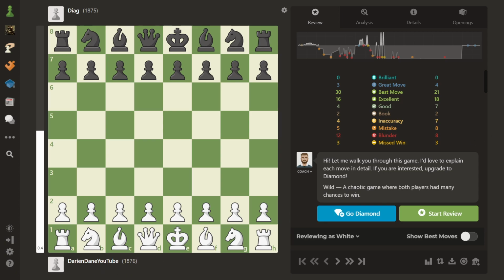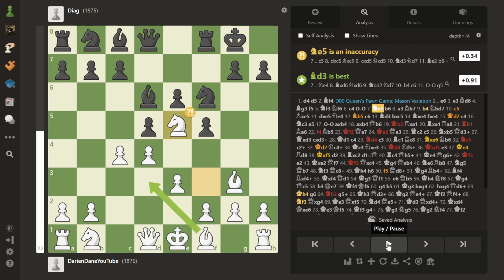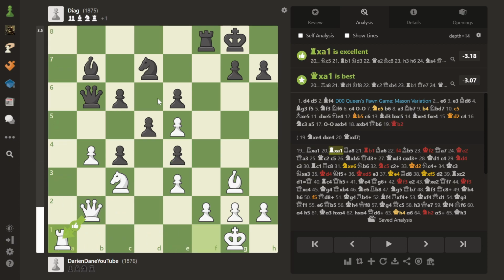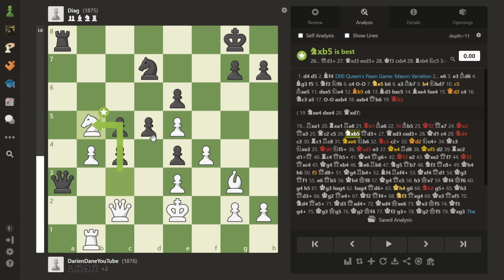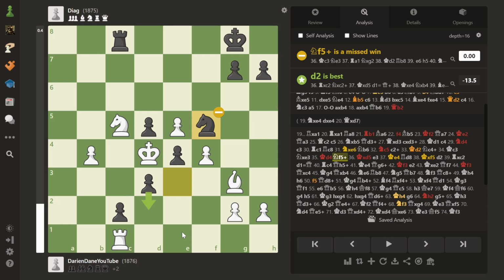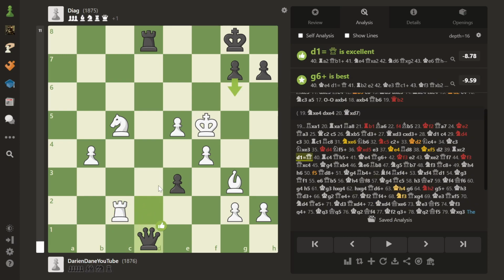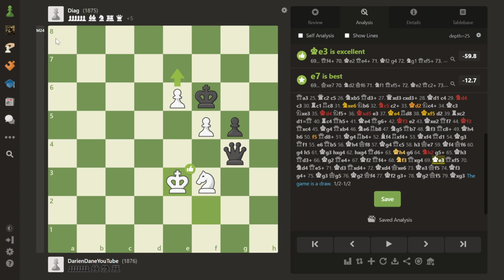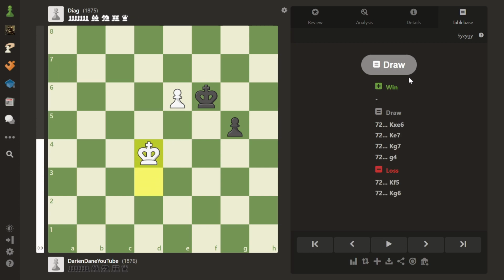12 BLUNDERS?! - Playing bullet chess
Hello everyone. In this video, you're going to find out why I don't make much bullet content.